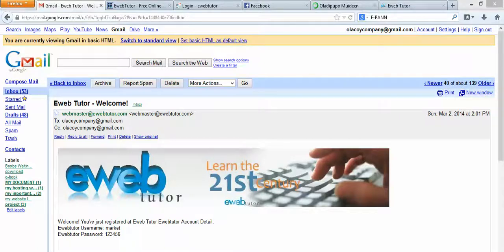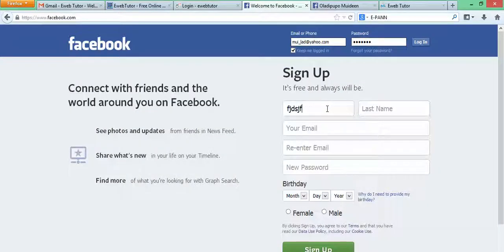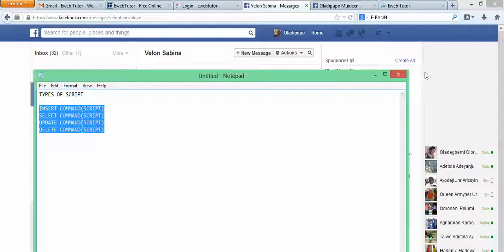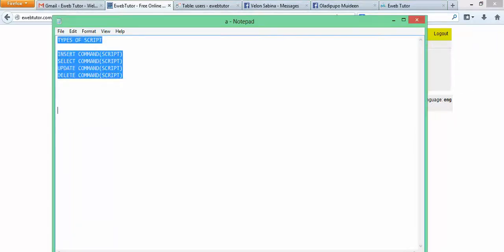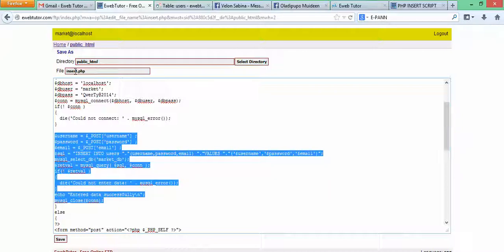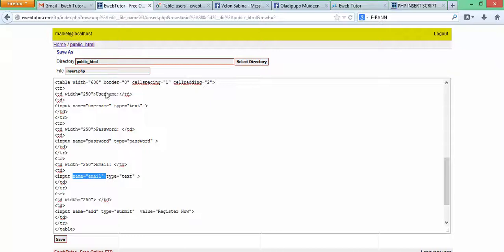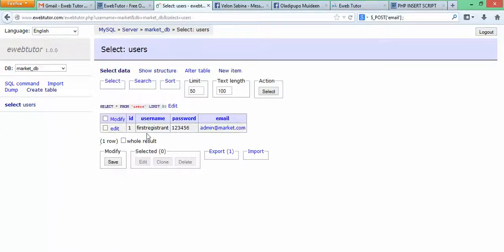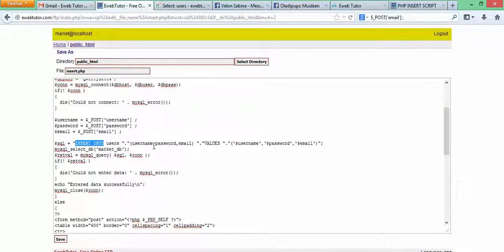Mysql Query Insert First